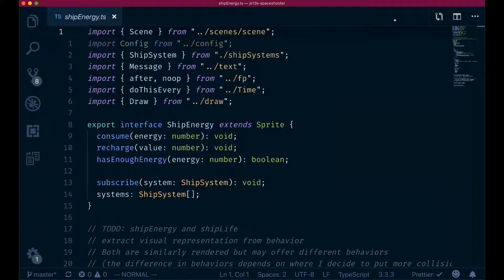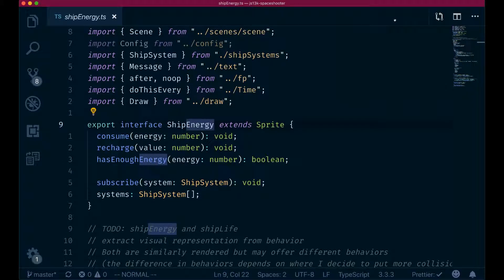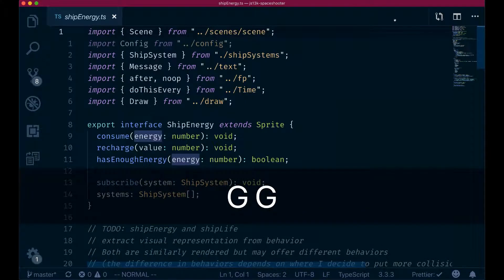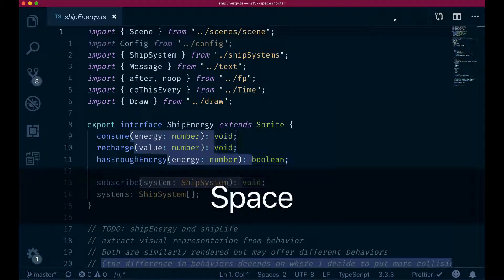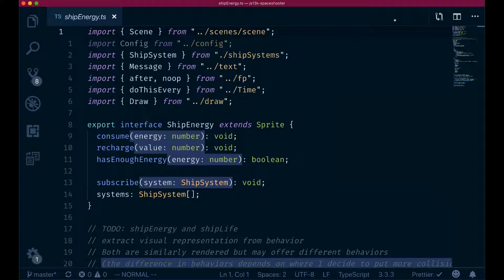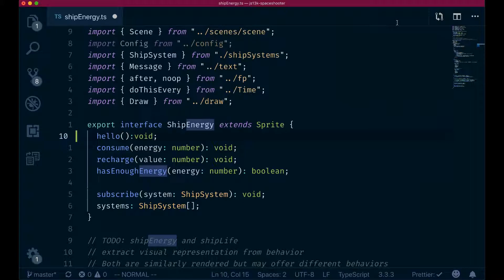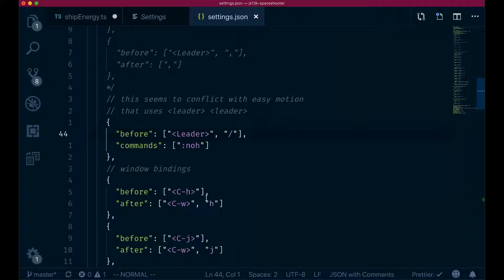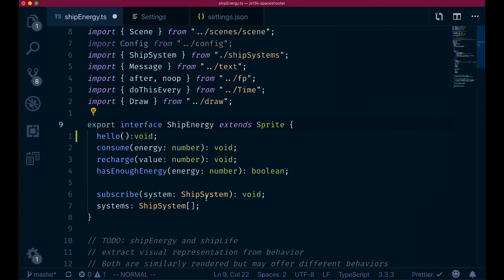More Cool Stuff About Search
Learn more cool stuff about Search in VSCodeVim:

* By default search uses smartcase matching. This means that if you type anything in lowercase VSCodeVim will try to match ignoring case sensitivity, but if you use uppercase it will use a case sensitive match
* You can force case sensitive searches by using the \C flag (Case Sensitive) like so /\C{pattern}
* /{pattern} doesn't only work for text, in fact, VSCodeVim searches support regular expressions. This can be super helpful in combination with commands like :substitute, :normal and :global
* Create a custom mapping for the :nohl to make it easier to clear search highlights using the leader/ mapping.